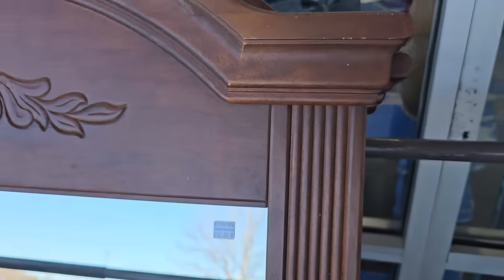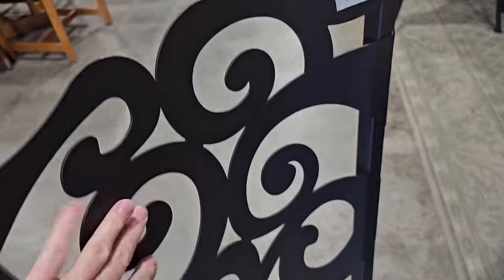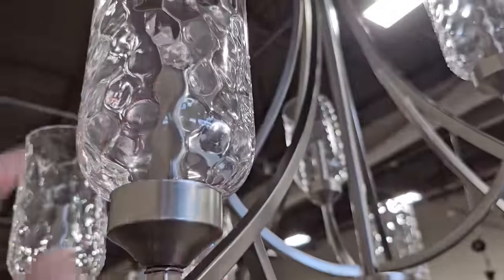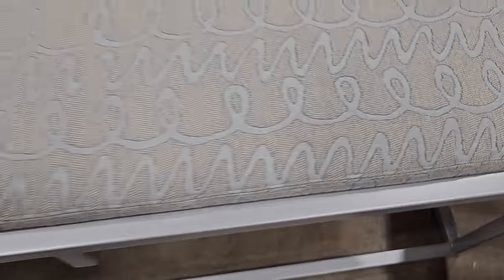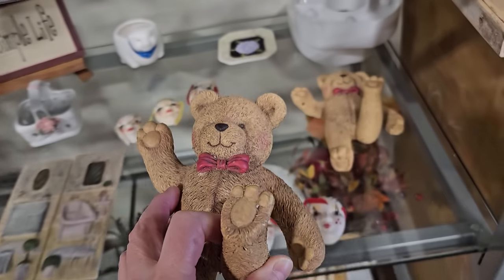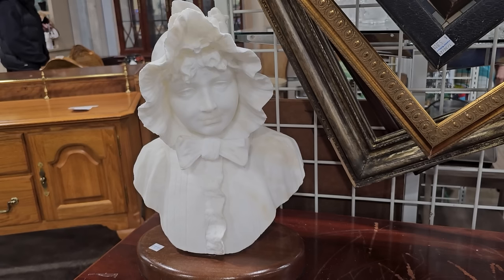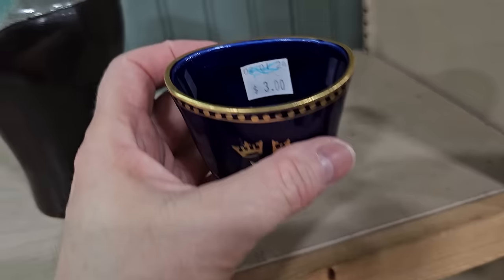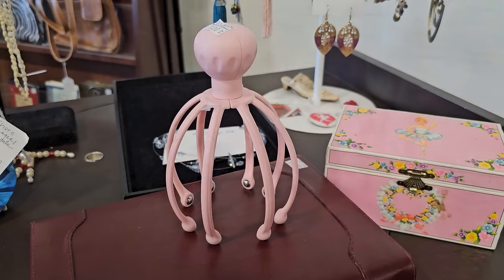MORE Beautiful Finds at the ReStore... and a Heartache 😢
Hey everyone! We are at the Habitat ReStore in Morganton, NC. We lost our beautiful, smart girl, Carmella, today. She was such a joy, a good friend, and a sweet little angel. 💜🐈‍⬛💜
This ReStore is located at:

💜CHECK ME OUT ON INSTAGRAM AT:
💜👉comegowithmetoday